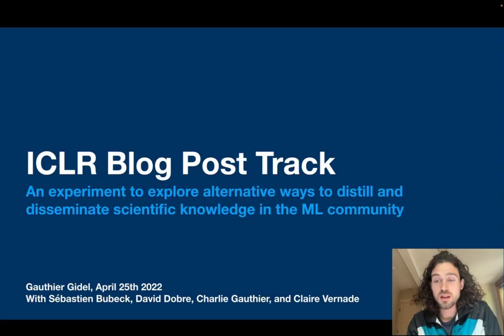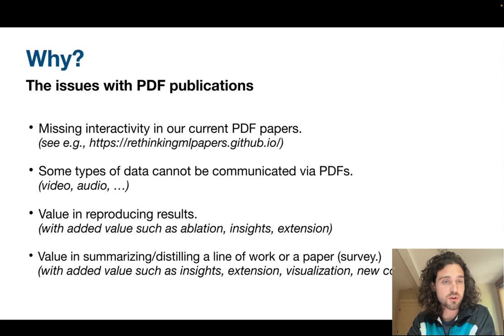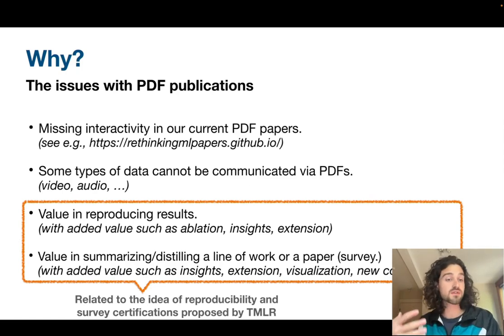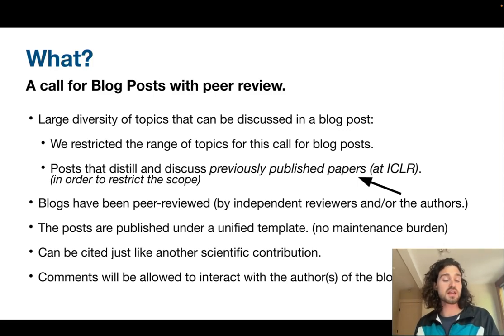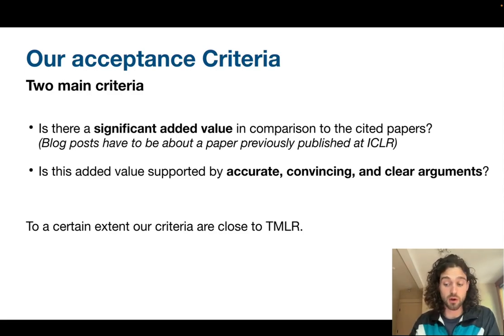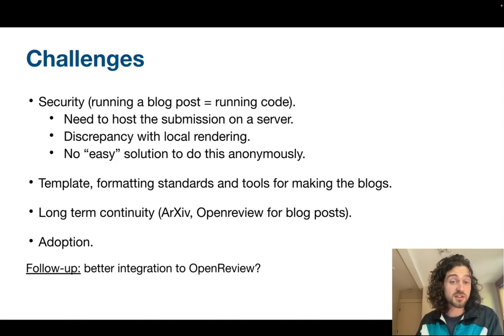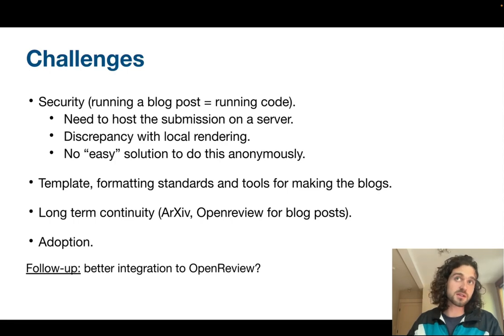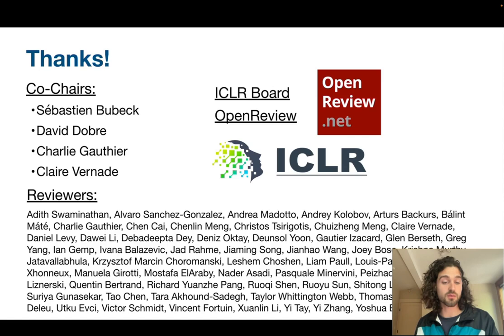ICLR 2022 -- Blog Post Track Presentation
A video presentation of our experiment that explores alternative ways to distill and disseminate scientific knowledge in the ML community.

This talk will be presented at ICLR 2022.